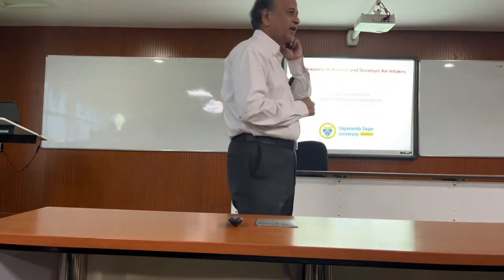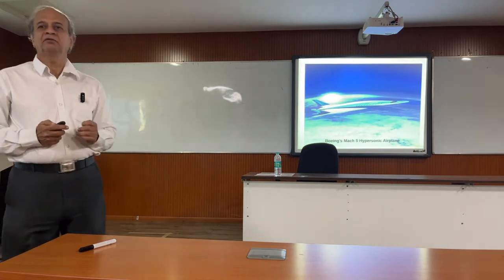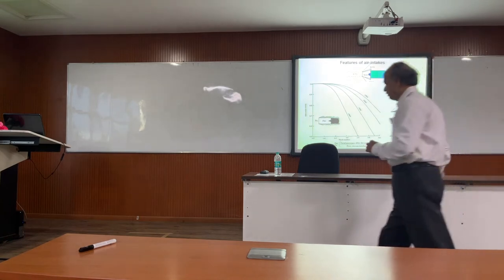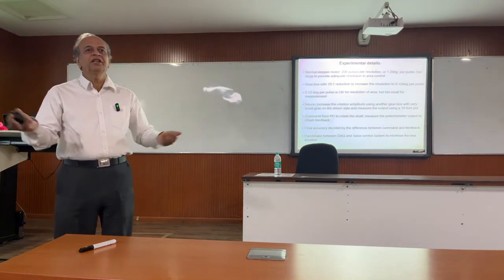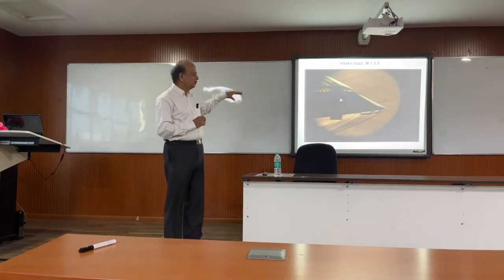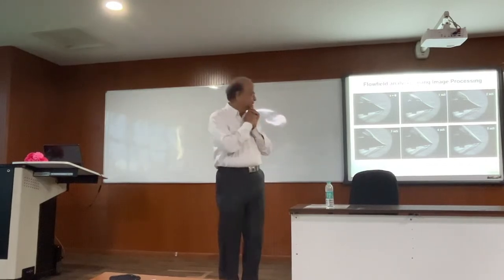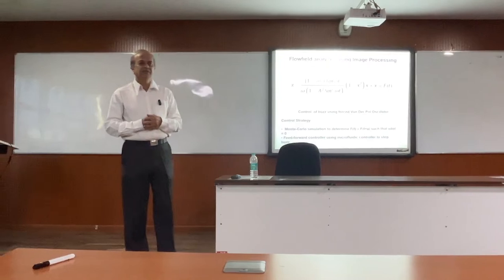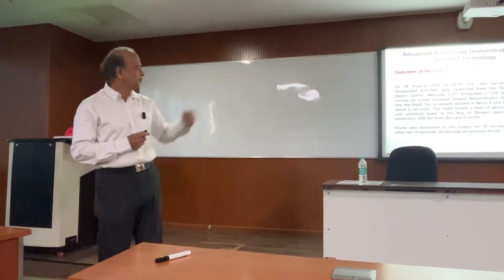Symposium on applications of shock waves in medicine, science and engineering.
Day-3
Lecture-12